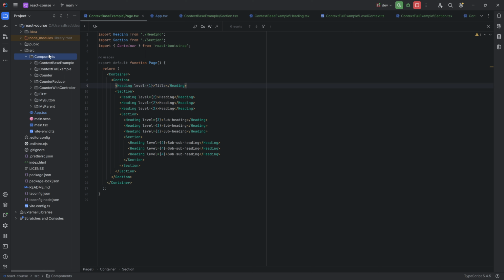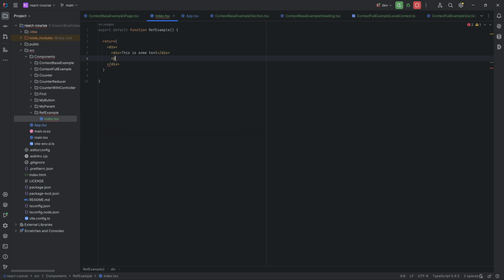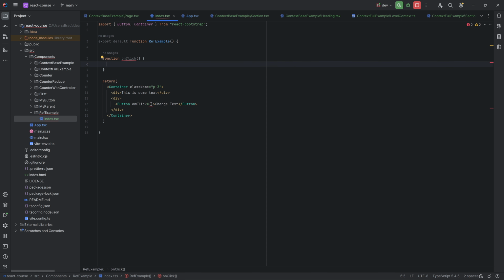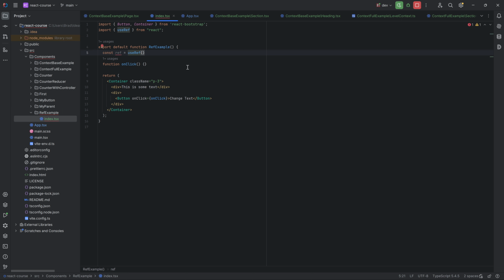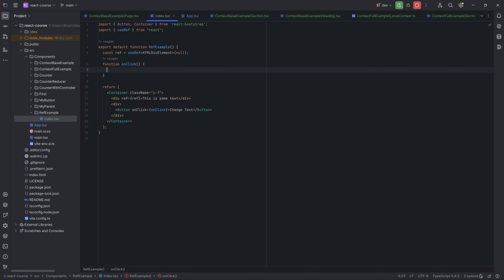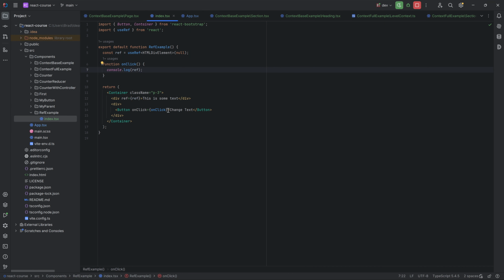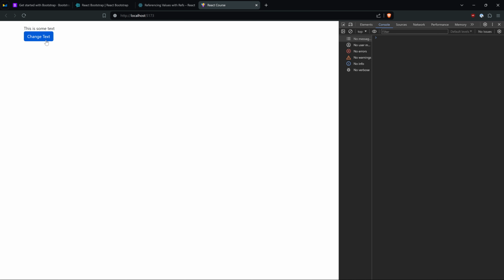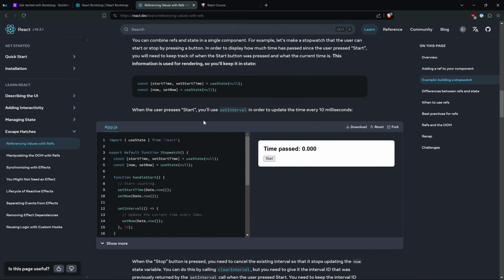A practical guide to React + TypeScript Pt 15. useRef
In this video we will discuss how to get a reference to a react component using the useRef hook.
00:00 - Intro
00:32 - Creating Example
02:52 - How to use Refs
04:46 - Seeing the Ref in the browser
05:23 - Modifying the ref
06:20 - Wrapup